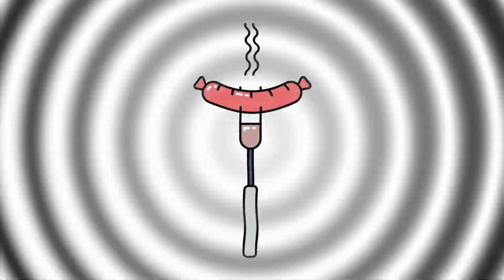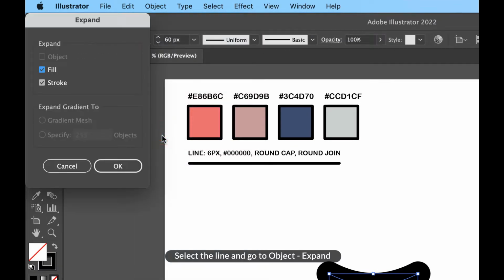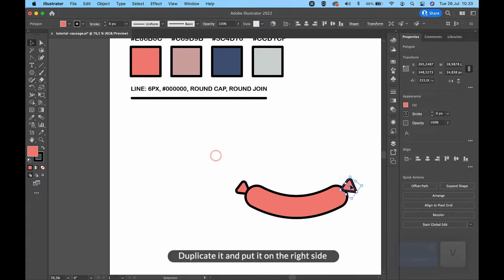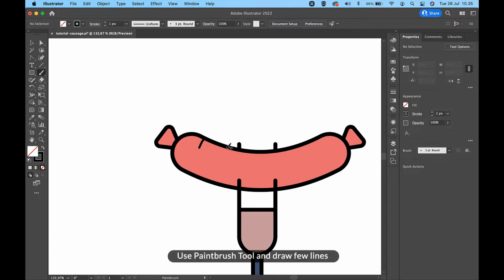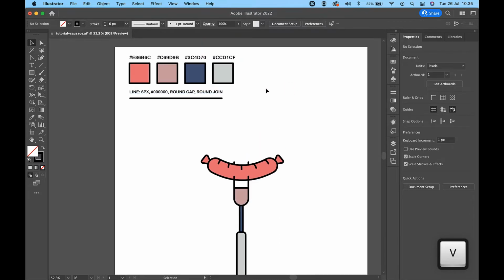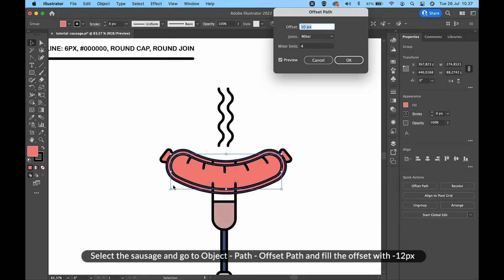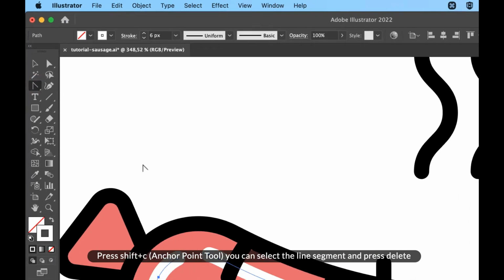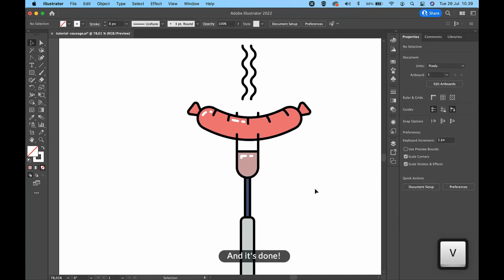Drawing BBQ Sausage with Adobe Illustrator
In this Adobe Illustrator tutorial I will show you how to drawing barbecue sausage with fork.

Hello,
In this Adobe Illustrator video, I will show you how to draw sausage BBQ with fork on it. You will learn how to use bend line and expand it into object. You will also learn how to use Zig Zag tool.

- Use this picnic icon design in Canva? Open Canva and search:
set:nAFGo3lFtUs